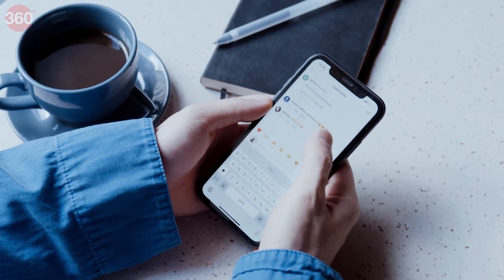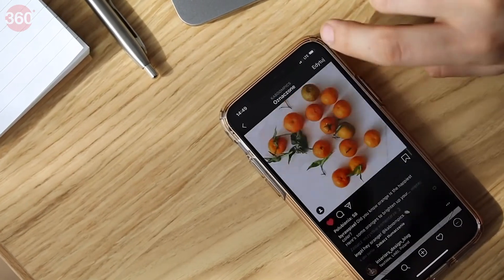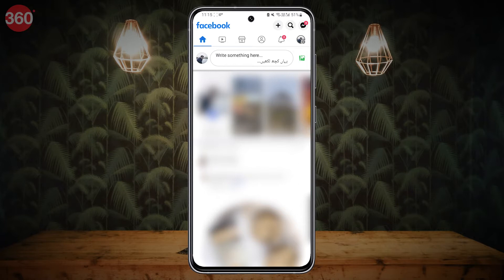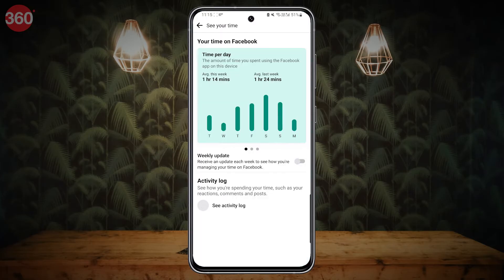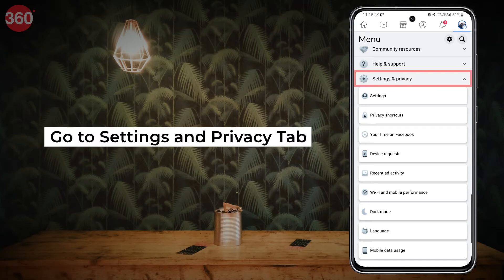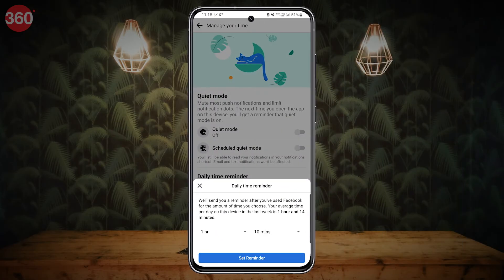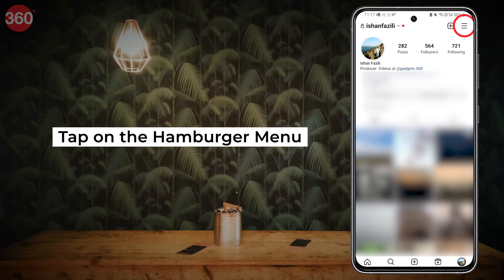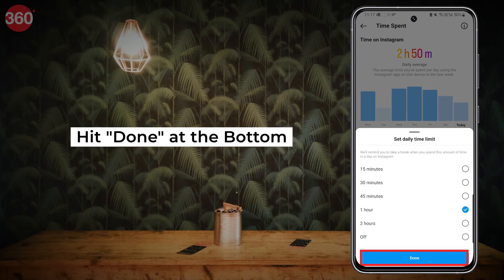How to Set Time Limits for Facebook and Instagram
We tend to spend a lot of time on social media, be it Instagram or Facebook, which is not always good for our mental well-being. In this video, we show you a step-by-step guide to help you limit your usage on such apps.

0:00 Introduction
0:25 Facebook
1:12 Instagram